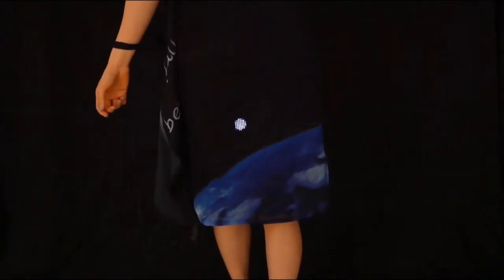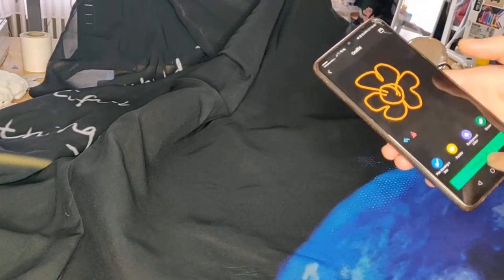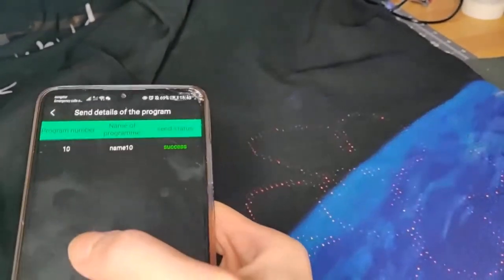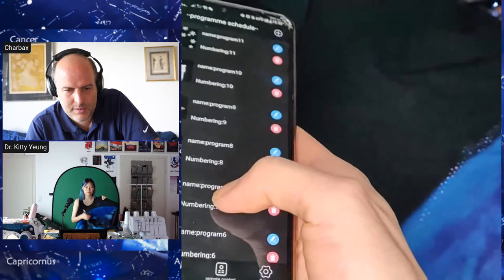Tech-fashion by Art by Physicist, now on Kickstarter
Art by Physicist, a Silicon Valley tech-fashion startup (you can watch my video with them from 2 years ago ), focused on sustainable, electronically enhanced fashion for women, has launched its new campaign on Kickstarter June 17-July 21 unveiling a debut collection that includes a solar-powered dress, a self-heating reversible coat, a WiFi-programmable dress, customizable LED fabric designs and Bluetooth accessories follow on linkedin